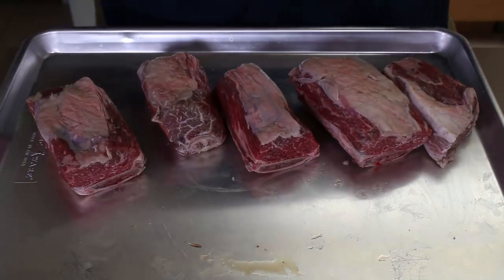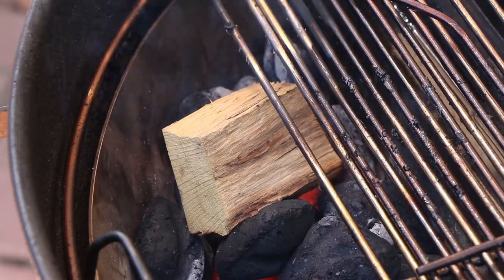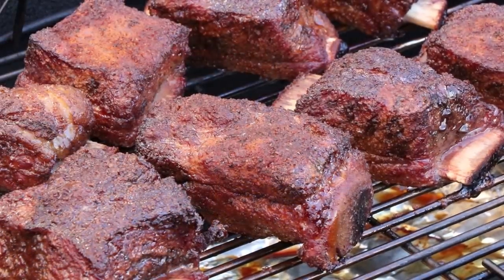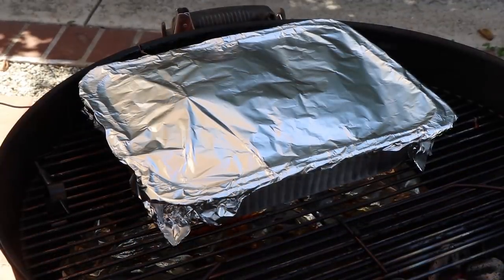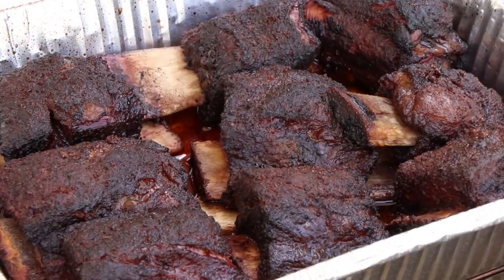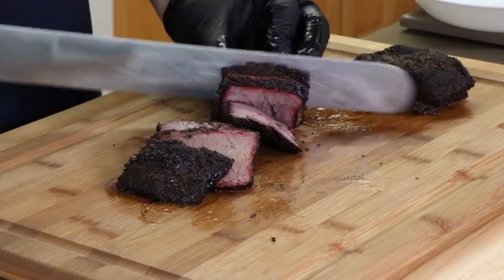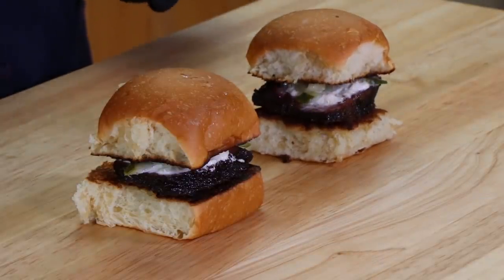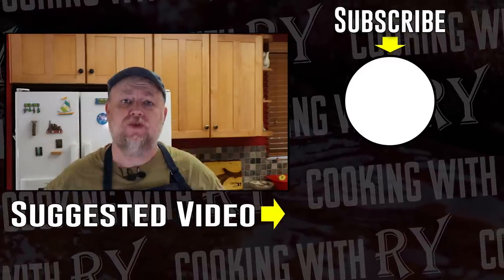Smoked Beef Short Rib Sliders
I wanted to do Beef Short Ribs, which are the flavor equivalent of Brisket On A Stick, but I decided to take that tender and juicy rib meat after it was smoked on the Weber Kettle and turn it into Smoked Short Rib Sliders using toasted Hawaiian Rolls, some Horseradish Mayonnaise, and Julienned Pickle Slices.